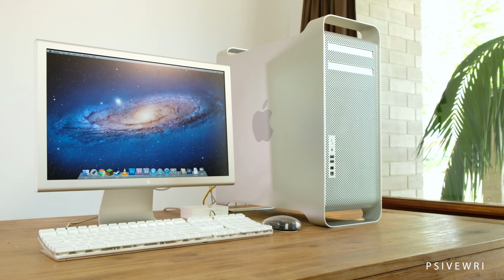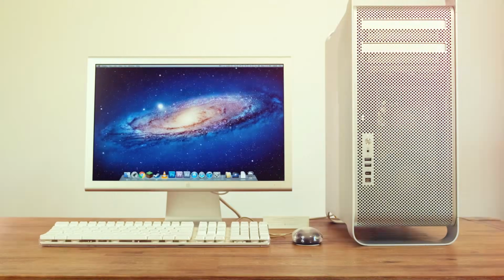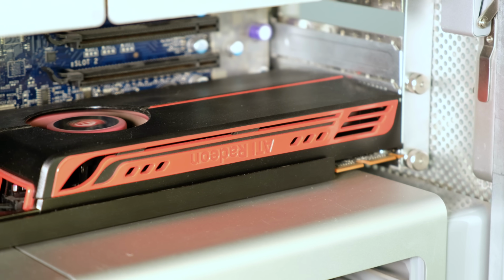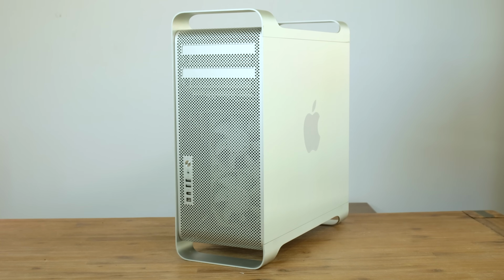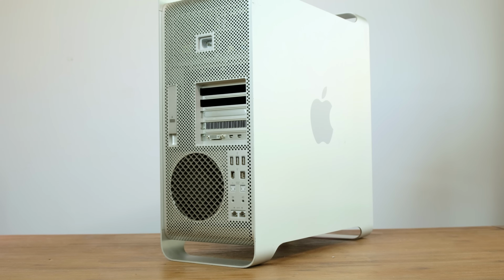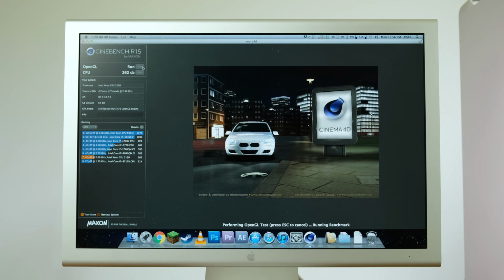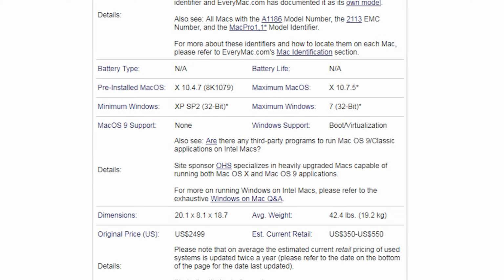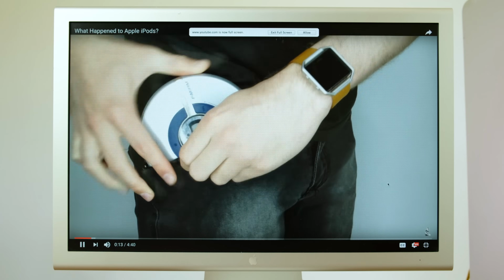Using a $190 Mac Pro?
Recently I bought a 2006 Apple Mac Pro 1.1 for $190. How does it perform doing modern tasks like gaming, video editing and playing YouTube in 2017? Come along and watch the video to find out :)

Nathan Sivewright
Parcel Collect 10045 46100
6 Tod Street
Gawler SA 5118

Here are the specifications:
2x Dual Xeon 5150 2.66GHz CPUs
14GB of DDR 2 Memory
1GB ATI Radeon 5770
1x 320GB Hard disk
Mac OS 10.7.5